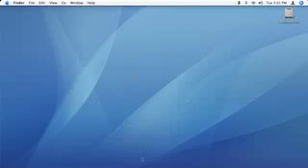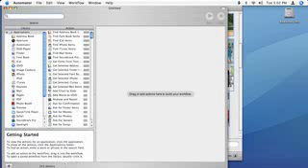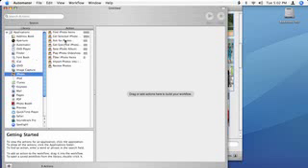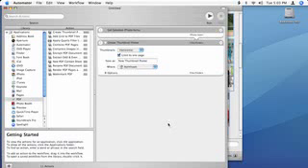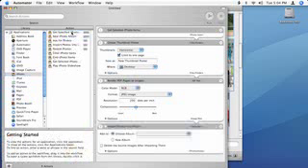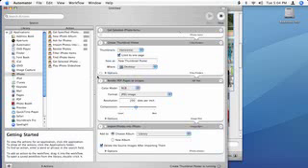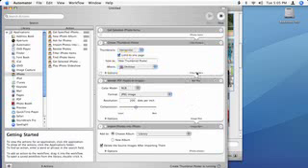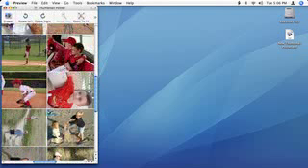macbreak - automator 2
leo laporte demonstrates how to create a life-size thumbnail poster using automator